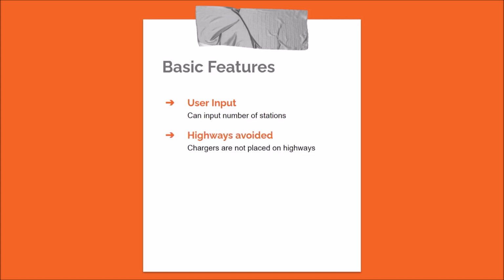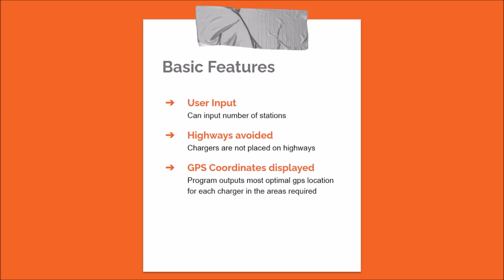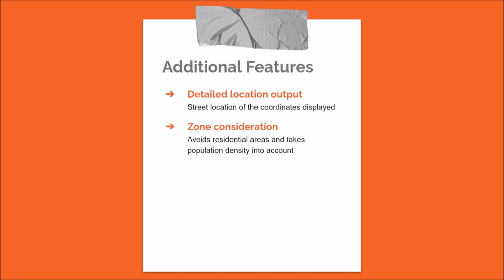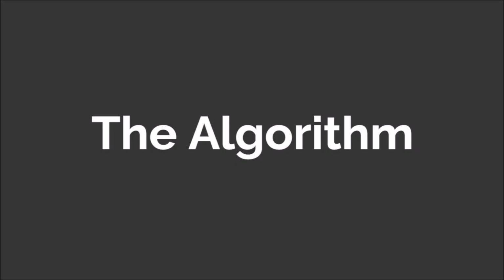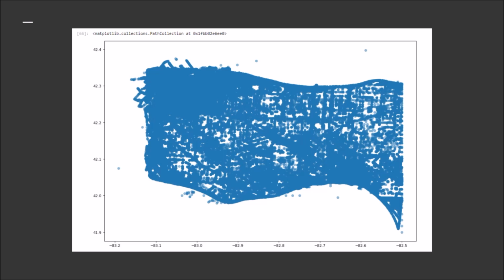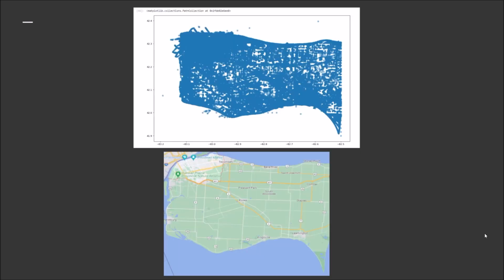OpCharge by Code Warriors [UwinHacks 2022]